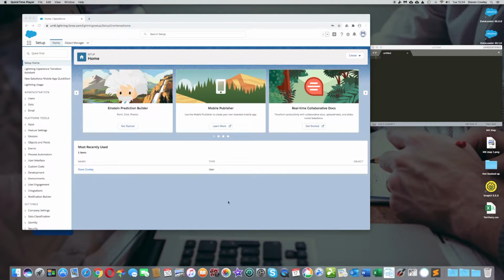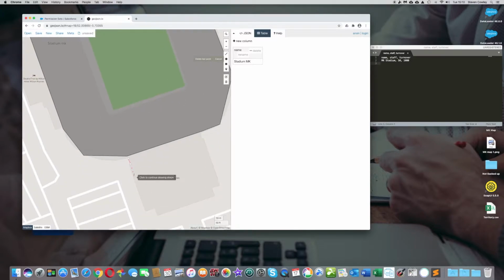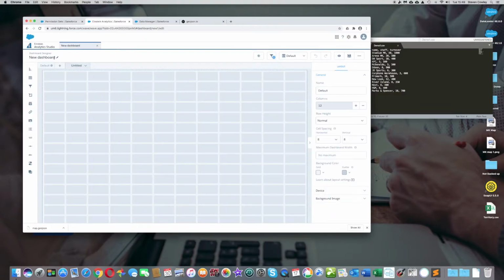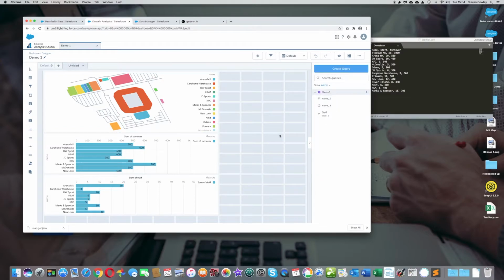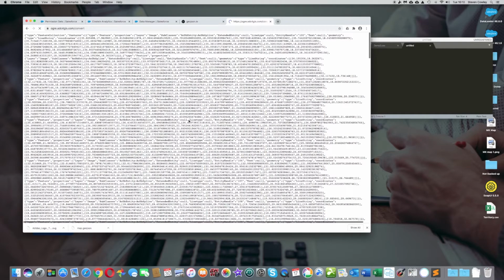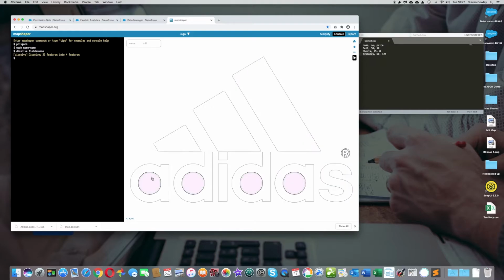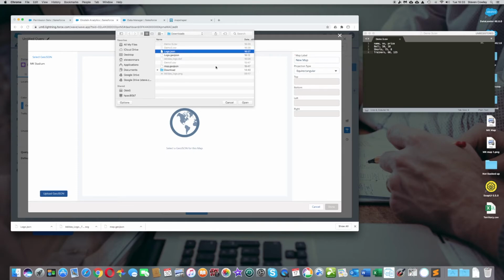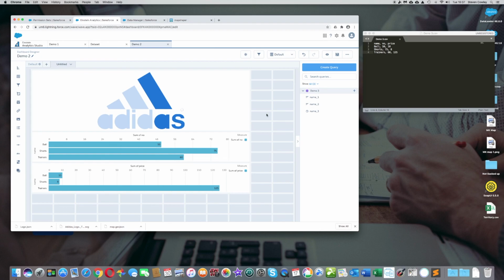Salesforce Einstein Analytics Custom Maps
Demo of custom maps in Einstein Analytics, from a drawing and converting an image.